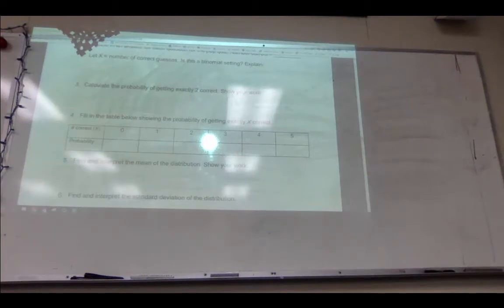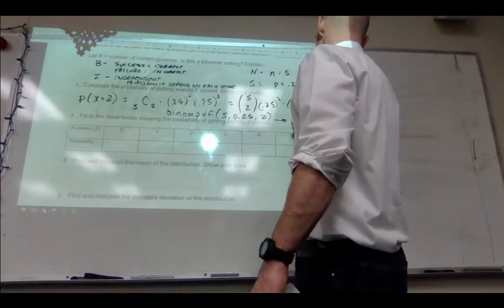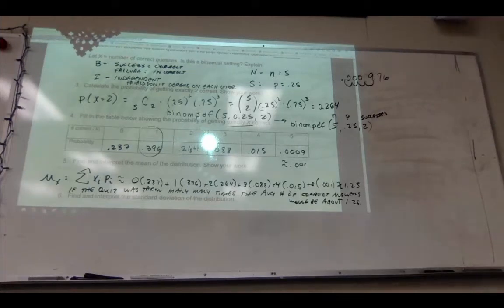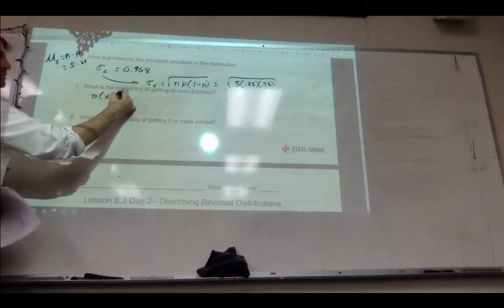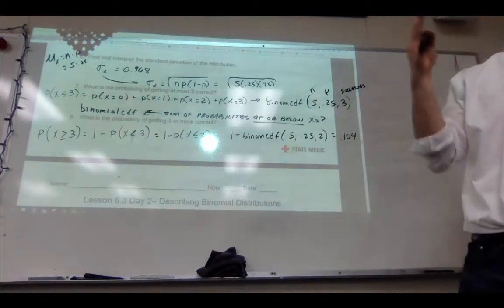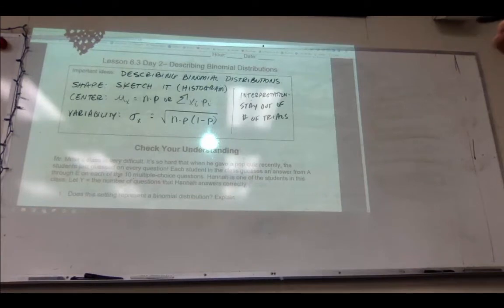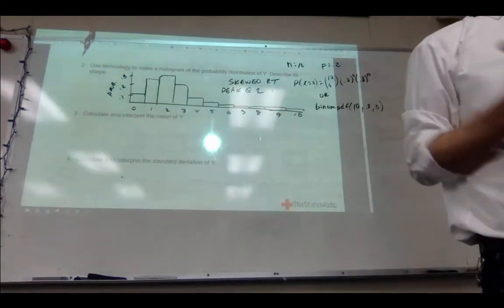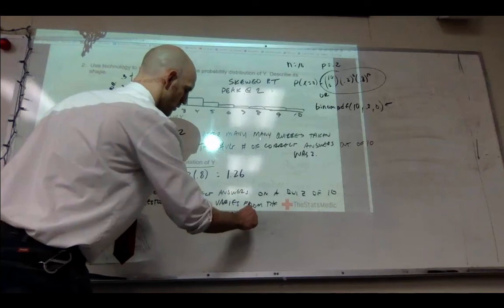6-3 Day 2